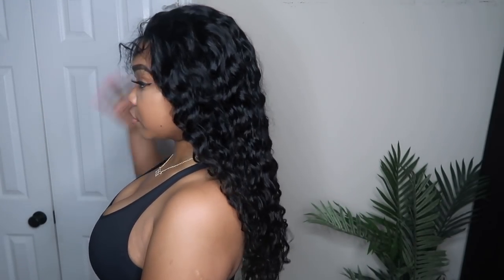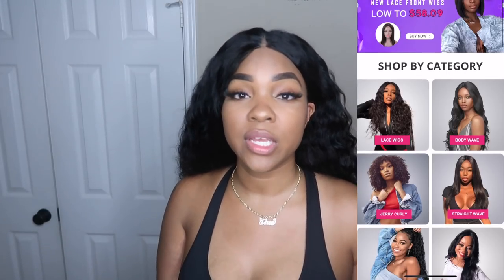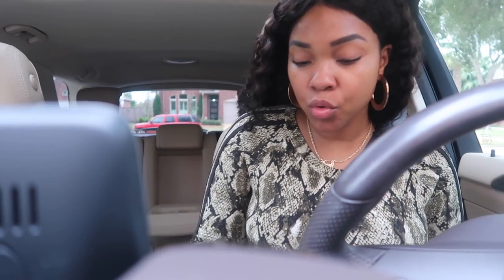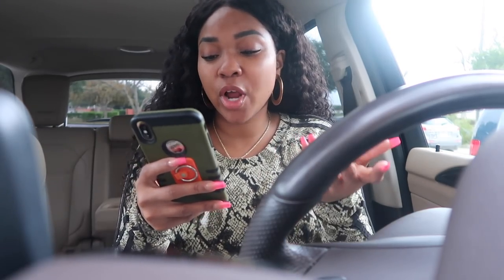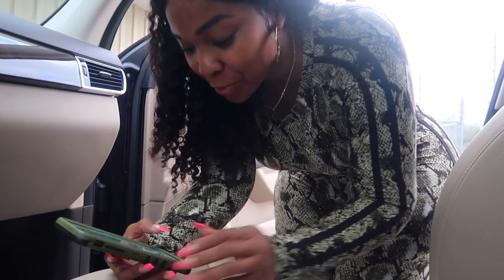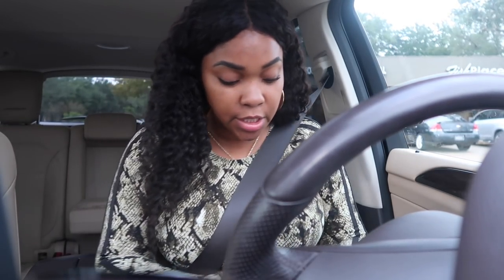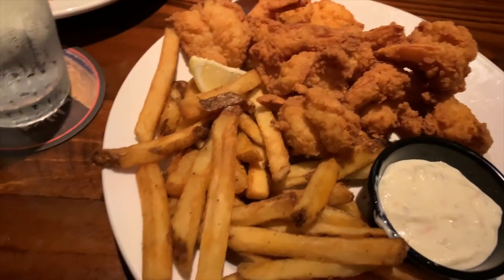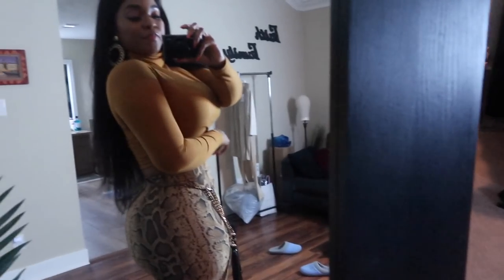VLOG: Partying With ROSA ACOSTA | QUEEN & SLIM | Extreme COUPONING | Donmily Hair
Spend the weekend with me! As much as I’ve been vlogging, I should have done VLOGMAS 🙄 oh well. Enjoy!

Hair I’m Wearing: 360 Lace Wig Water Wave Length 24"180% density
Best Selling Hair:
Wig
9A 360 Lace Wigs Jerry Curly Human Hair Wigs 150% & 180% Density
Body Wave 130% & 150% Density 13*4 Lace Front Human Hair Wigs
bundle
Donmily Malaysian Body Wave 3 Bundles Human Virgin Hair with 4*4 Lace Closure

Tech stuff-
Editing Software: iMovie (MacBook)

Snap- @ThatDamnGina
Business/Collabs ONLY!!